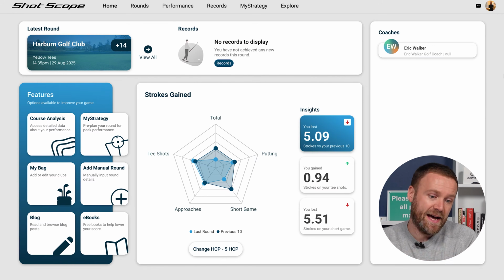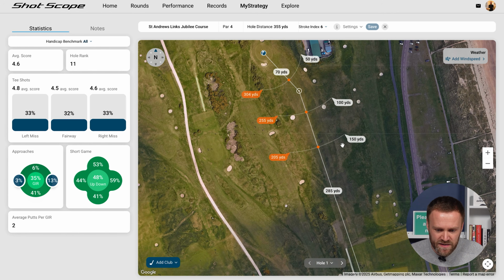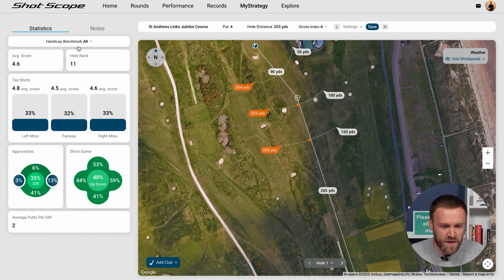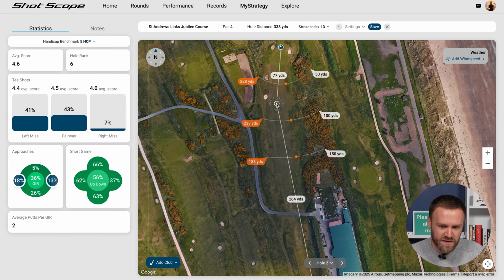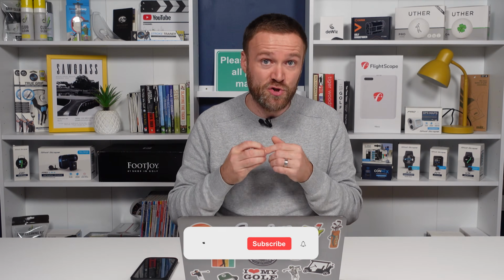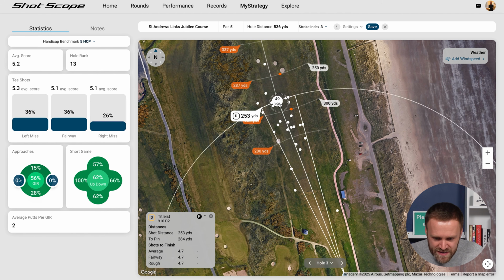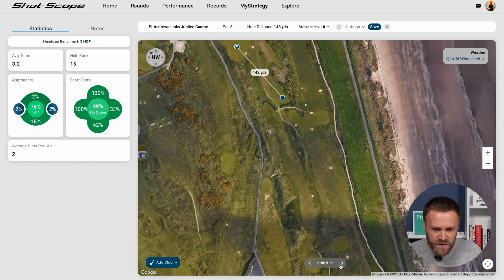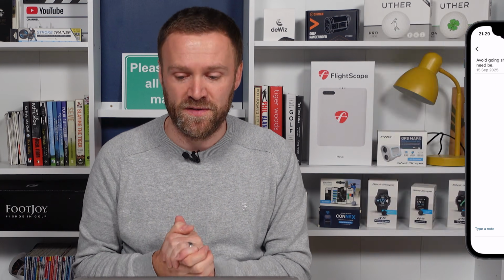Shot Scope MyStrategy Tutorial: The PERFECT Course Planning Tool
In this video tutorial, I'll show you how to use Shot Scope's incredibly useful MyStrategy tool to build a strategy using your own personal performance data for any of the 36,000+ golf courses Shot Scope has mapped worldwide.

🛡️ Golf Care: Save 30% on annual golf insurance plus free Titleist Pro V1 golf balls with the Golf Care partner discount offer:

📼 Related videos you should watch
If you have a golf product that you’d like me to review or promote, please get in touch via email – I’d love to hear from you.